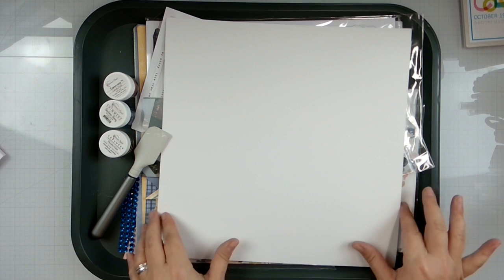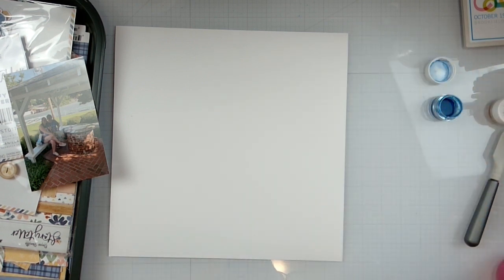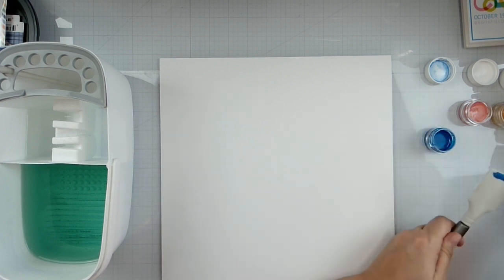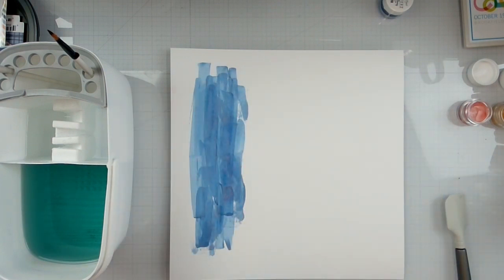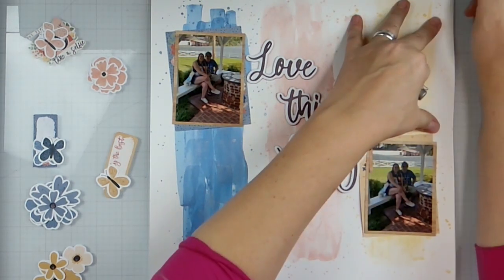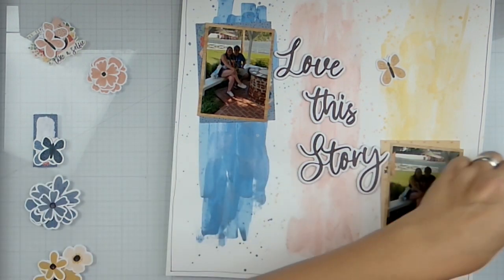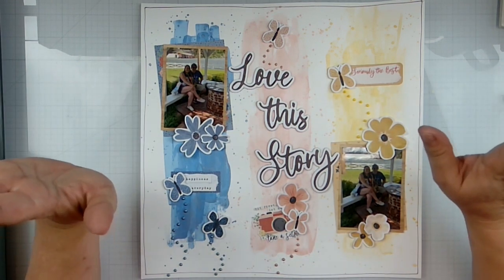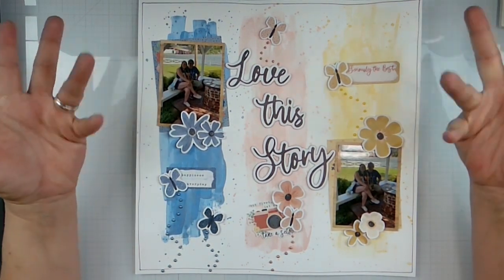November 23 Watercolor